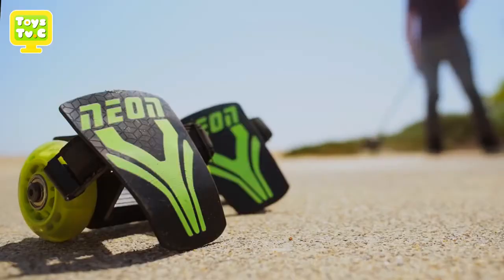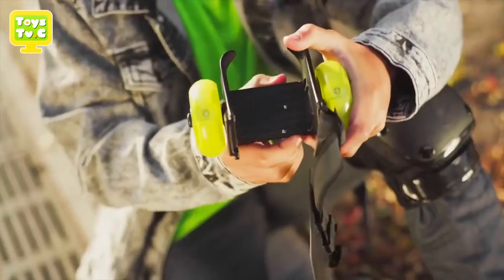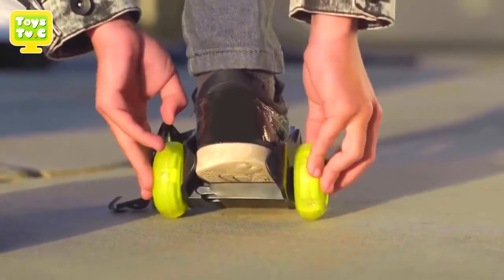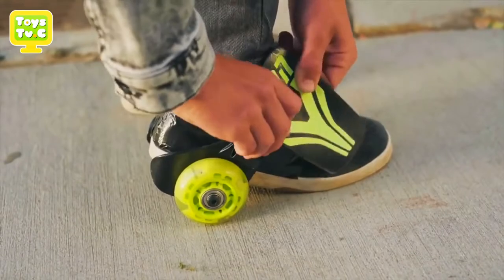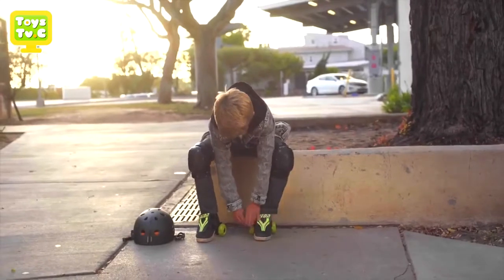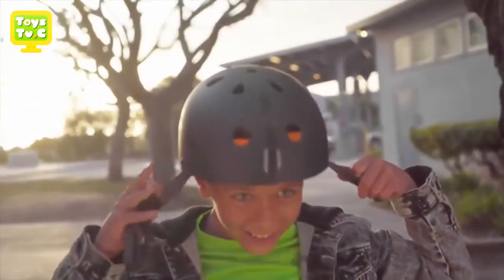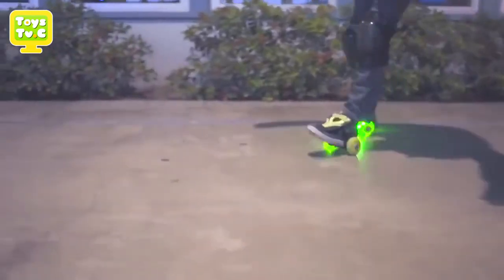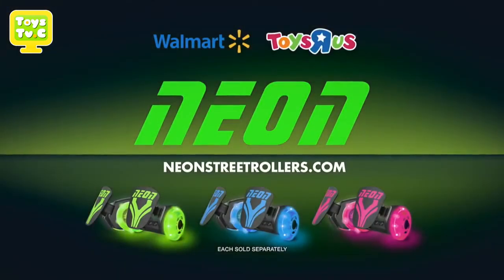Best Of Toys For Kids 🎢 Neon Street Roller 🎉 New Toys 2017 [Mr Otant]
Best Of Toys For Kids 🎢 Neon Street Roller 🎉 New Toys 2017

Best Toys For Kids
Mejores juguetes para niños
Najlepsze zabawki dla dzieci
Migliori giocattoli per i bambini
Best leker for barna
Bästa leksaker för barn
Les meilleurs jouets pour enfants
Beste Spielsachen für Kinder
Melhores brinquedos para crianças
子供のための最高のおもちゃ
最好的玩具的孩子